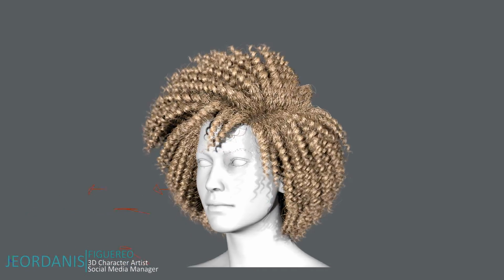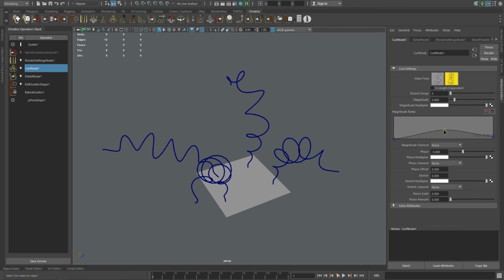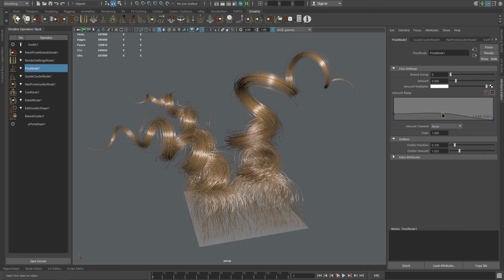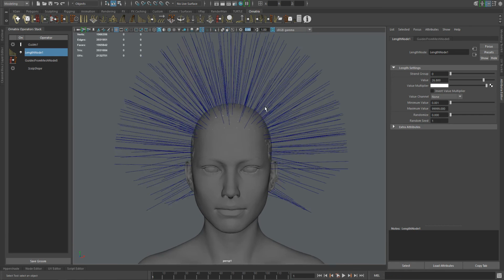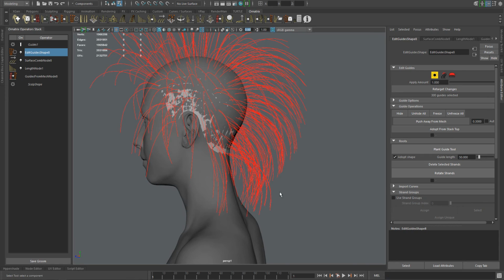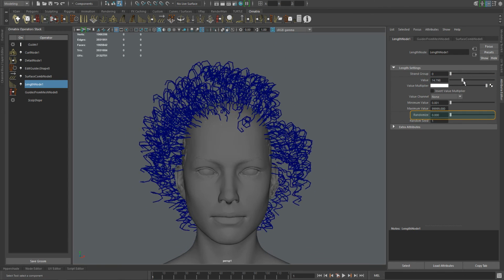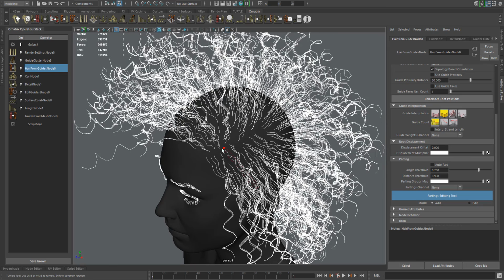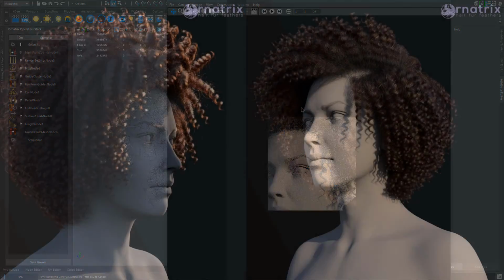Ornatrix for Maya: Creating a Curly Hairstyle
In this tutorial we are going to create a curly hair style and learn the basics of the operators used to accomplished this task, specially the Curl operator, Guide Cluster, Frizz Operator And Surface Comb.

Ornatrix is a complete hair, fur, and feather solution for Autodesk Maya and 3DSMax.

Try Ornatrix for 3DS Max